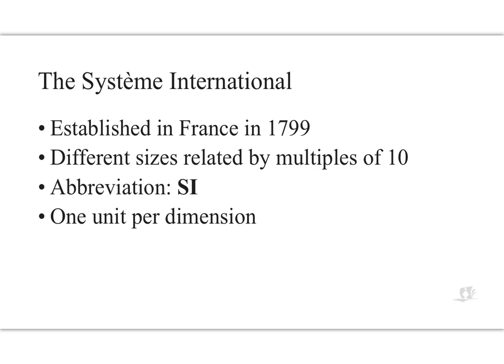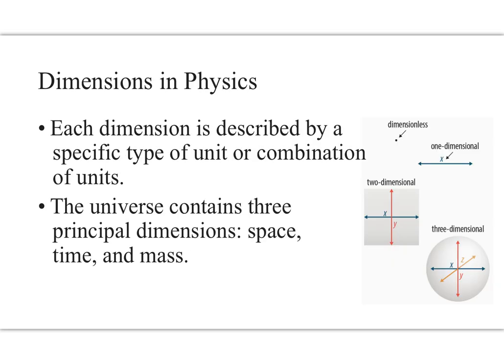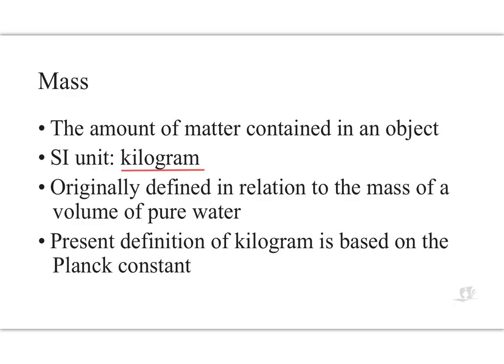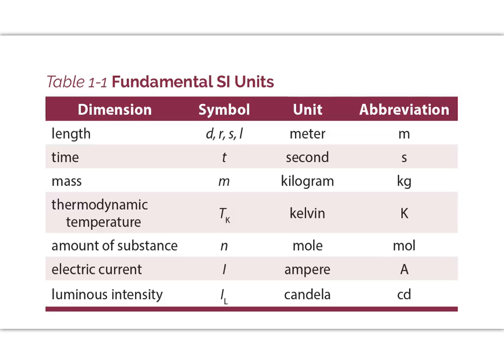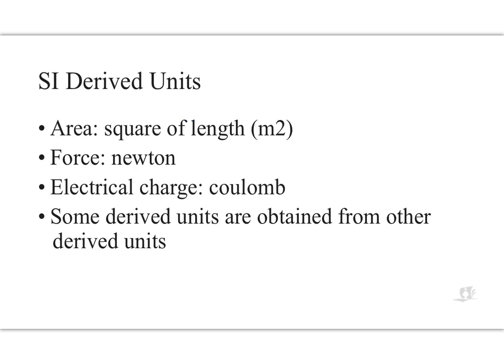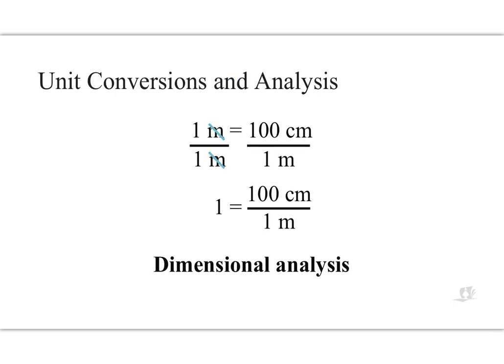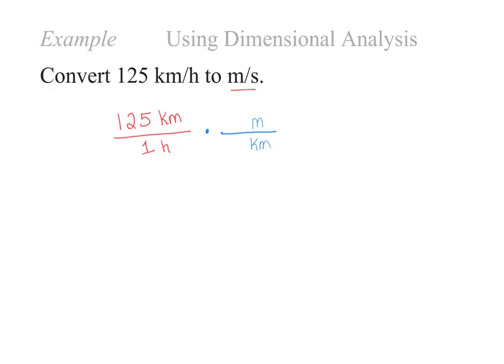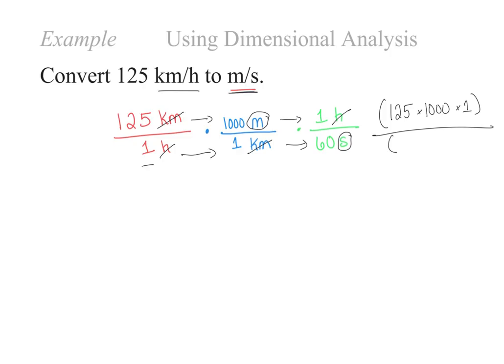1.1b Physics Dimensions of Physics